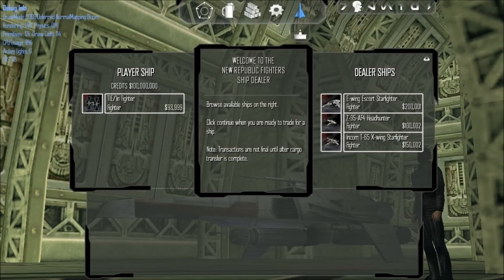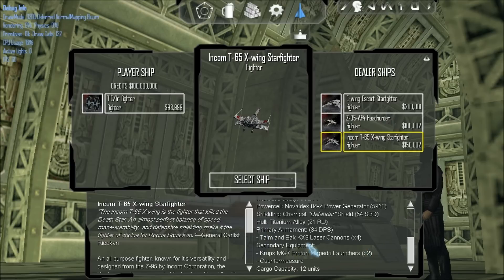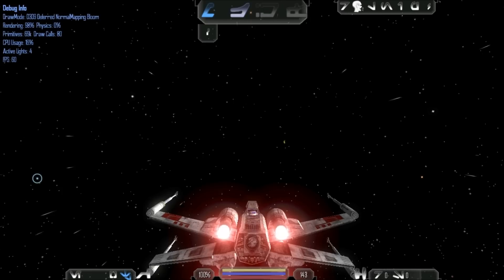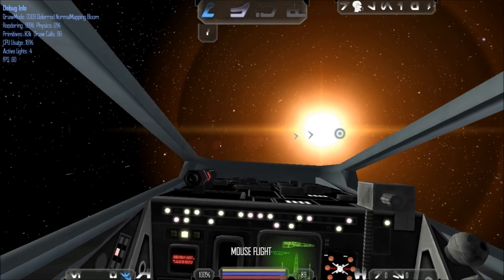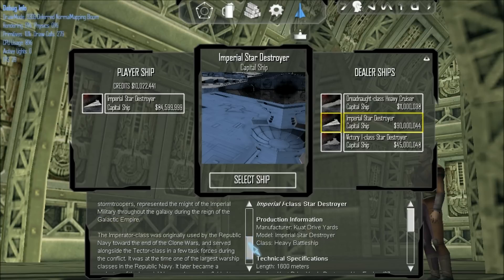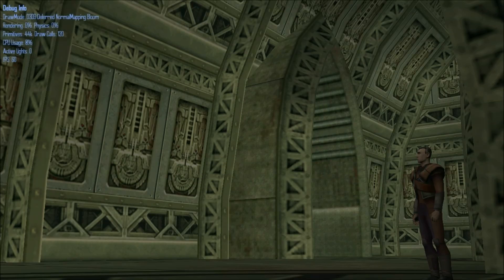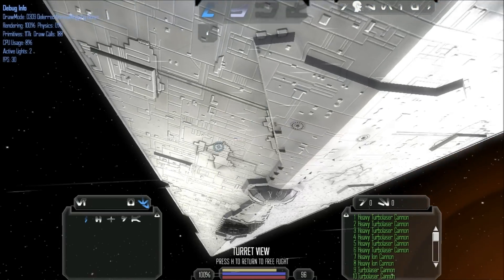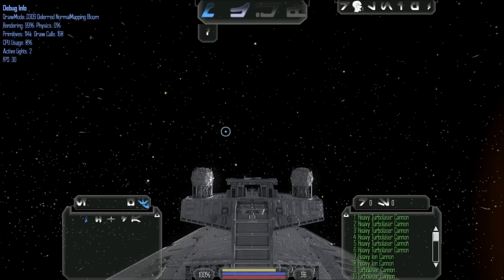How to test ships in game